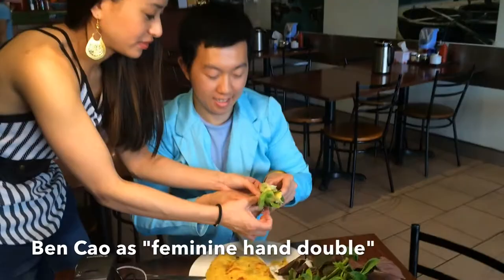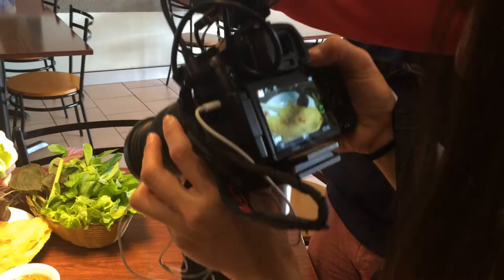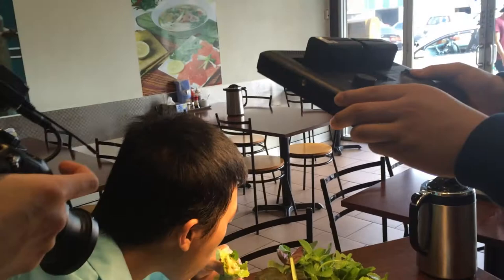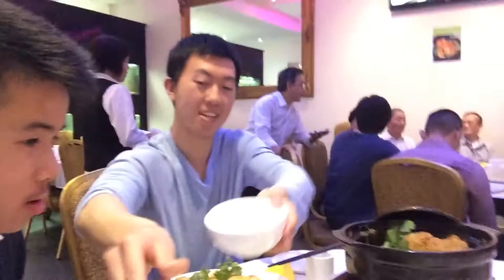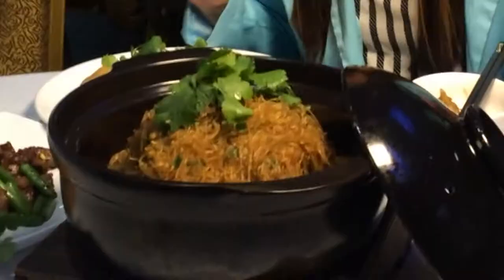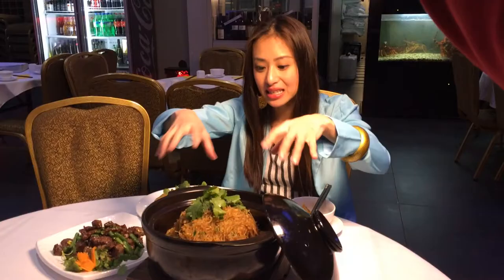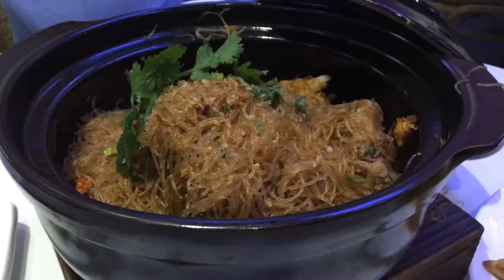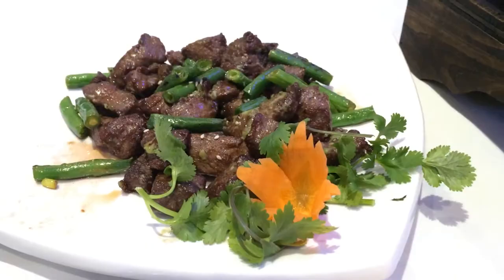13/10/2014 - VLOG - Maria Tran - Foodielicious shoot